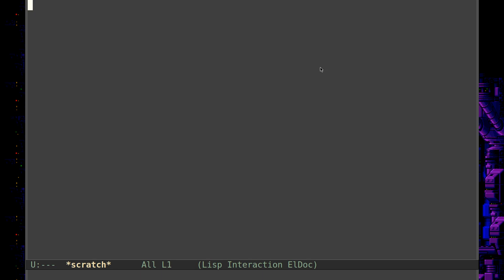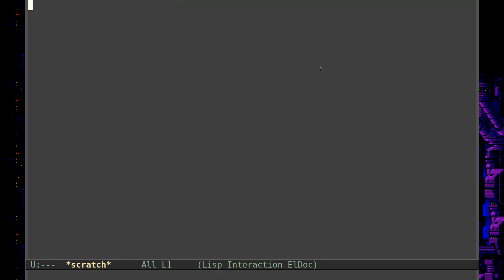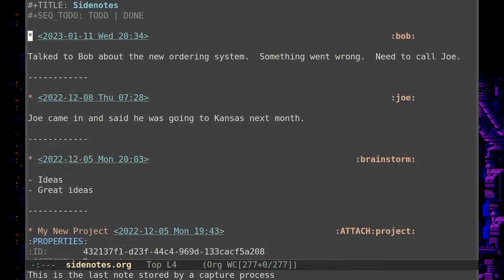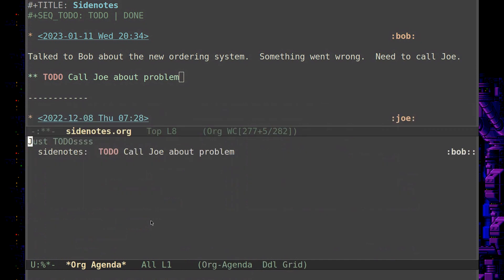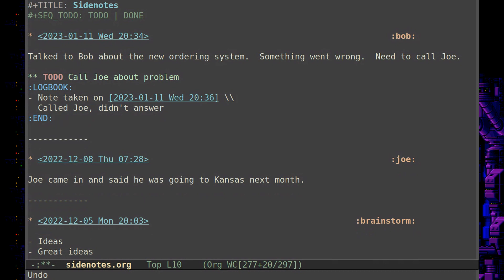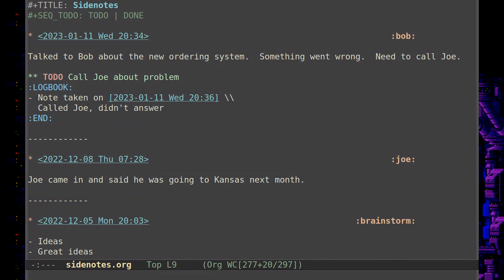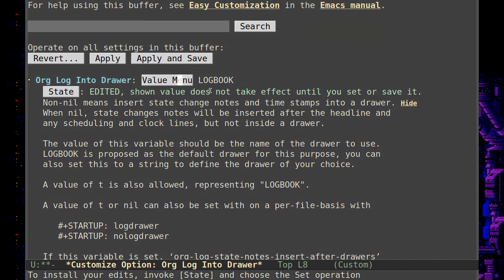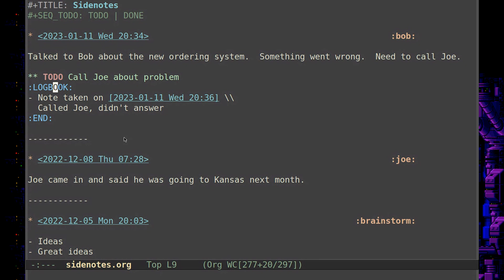Emacs | Take Notes On Top of Notes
Now you can take notes on top of other notes within your general collection of notes in Emacs in Org Mode.  We're talking pure mastery here in your "personal knowledge management" system.  (I didn't know there was such a term, but it seems to fit org mode quite well.)  But Emacs is more than that, it's also a text editor.

Join the community on Locals for extra content, written documents, and more open source fun: